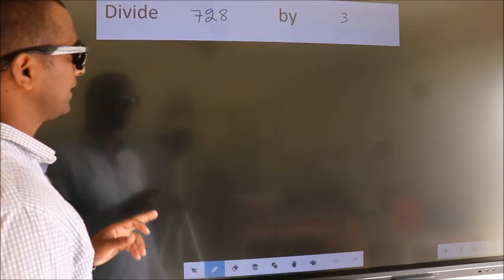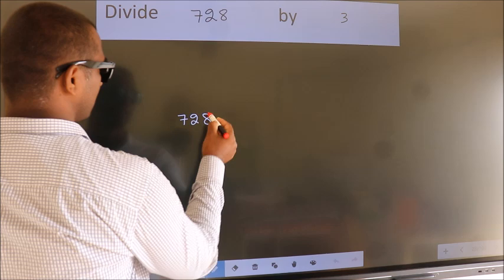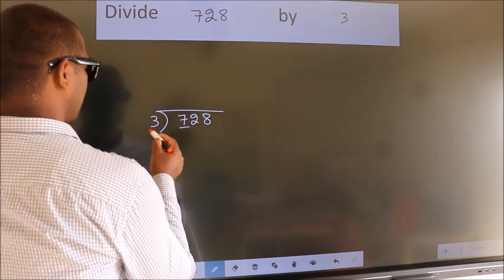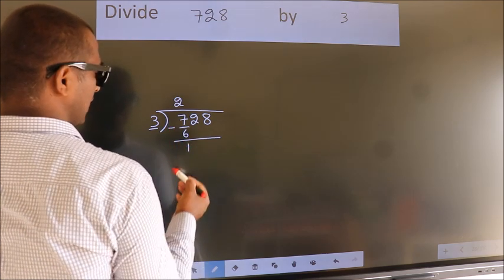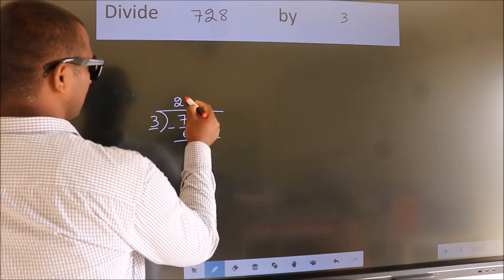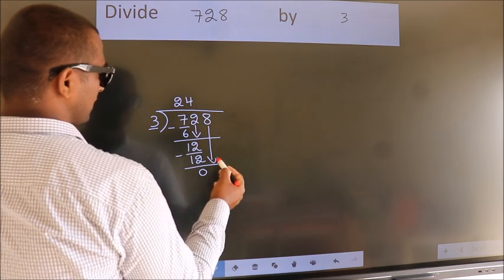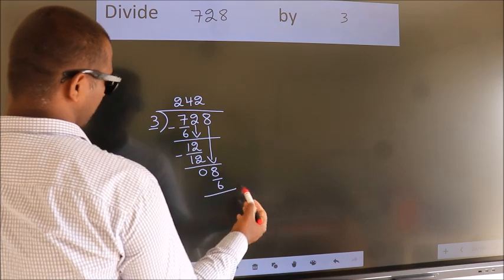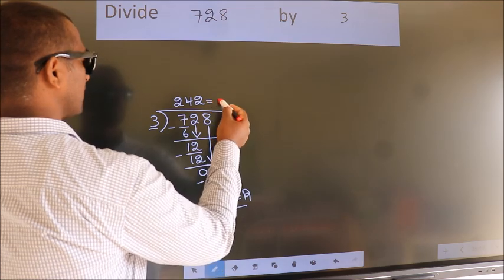Divide 728 by 3